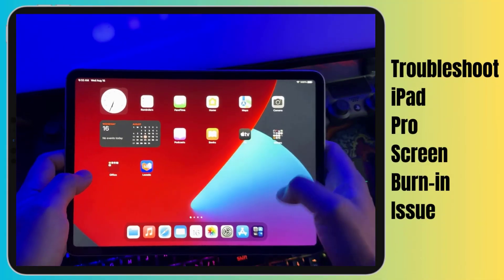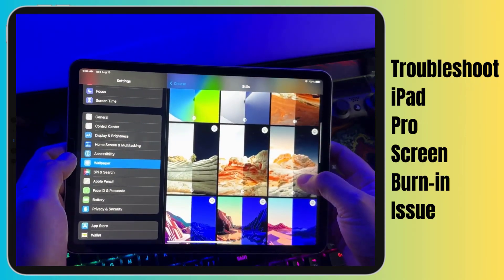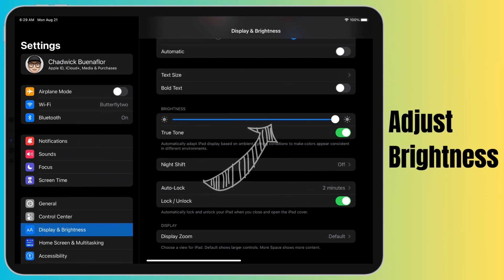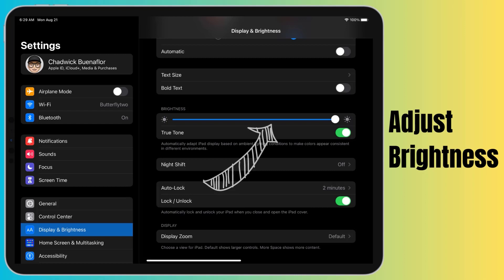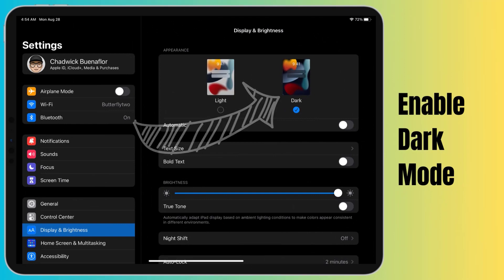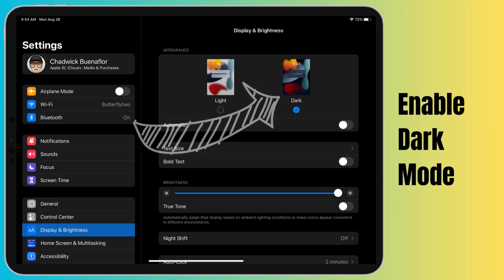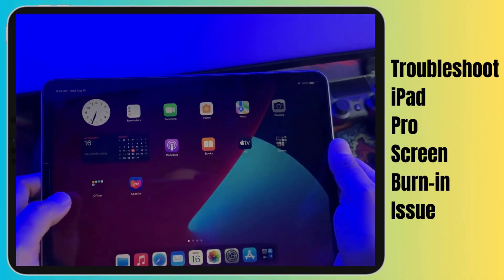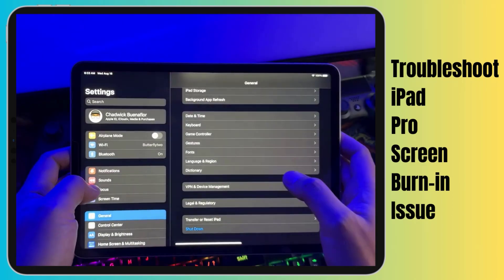How to Troubleshoot iPad Pro Screen Burn in Issue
Welcome to The Cell Guide! In this guide, we'll show you how to troubleshoot the screen burn-in issue on your iPad Pro. If you own an iPad Pro, you might have encountered faint or ghostly images that linger on your screen, even when you switch apps or power off the device. We're here to help you understand the causes of screen burn-in and provide effective solutions to prevent and fix this problem.

Key Points:

Learn about screen burn-in and its impact on iPad Pro's display quality and performance.
Discover the causes of screen burn-in, including the unique challenges of mini-LED displays.
Get practical tips to prevent screen burn-in, from changing wallpapers to utilizing dark mode.
Find out how to fix screen burn-in with steps like adjusting brightness and using screen timeout.
Explore the option of screen replacement if other solutions don't work.
Don't let screen burn-in hinder your iPad Pro experience! Follow our guide to keep your display looking sharp and vibrant.